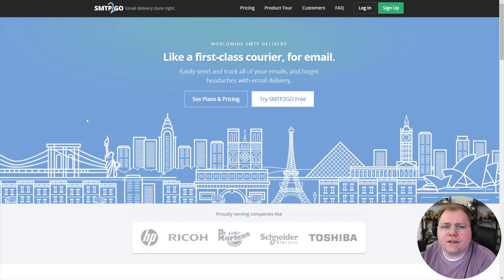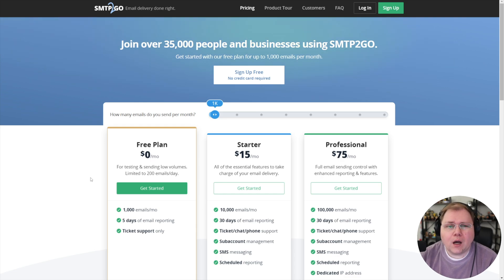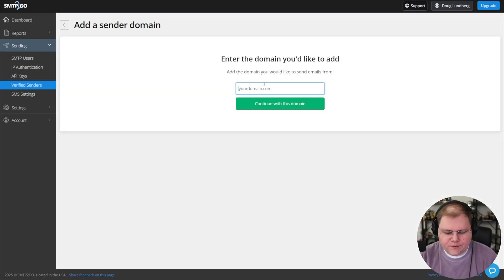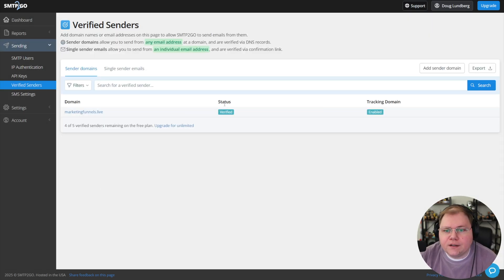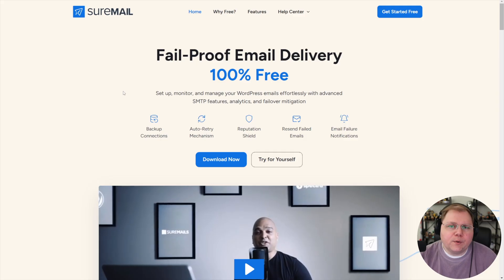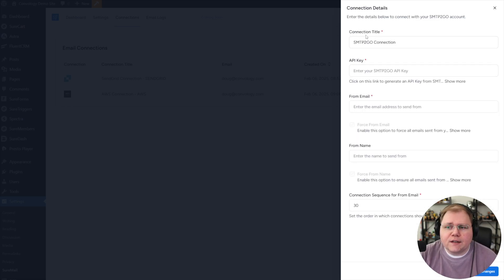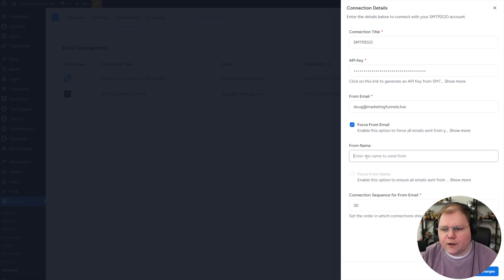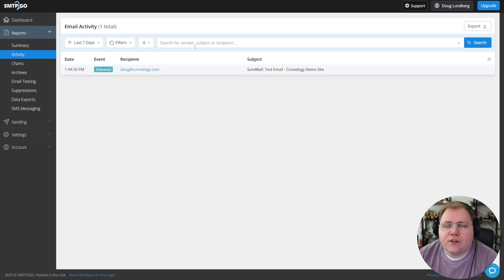How to use SMTP2GO with SureMail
This was a requested tutorial for how to use SureMail with SMTP2GO. Combining these two tools gives you a free way to ensure transactional emails are delivered from your WordPress website.

Convology+ is our community of entrepreneurs accelerating their business growth together. Reduce the overwhelm, get the help you need quickly, and know that you’re never alone on your journey.

I am compensated if you make a purchase through them—at no extra cost to you. If you found my video helpful, consider supporting the channel when you choose to purchase these tools.

I am not an employee or agent of any company linked to or referred to in this video and description or its comments. I have no authority to represent any of these companies. The opinions expressed here are those of Convology LLC and shall not be interpreted, or considered, as representations, guarantees, or statements made by any other company.